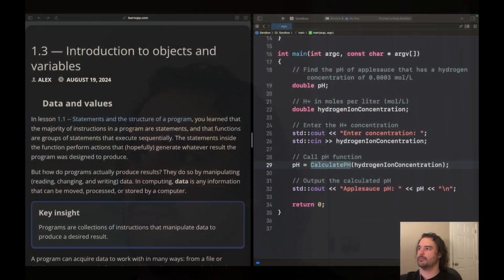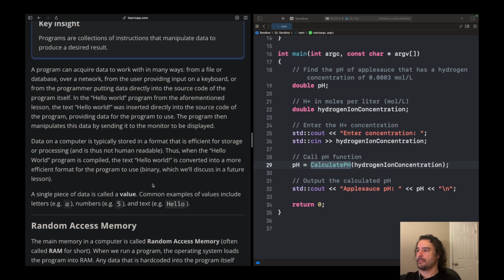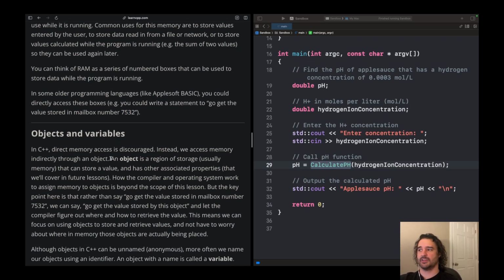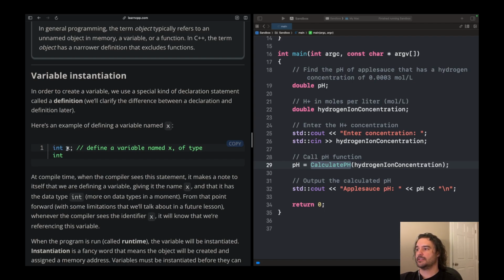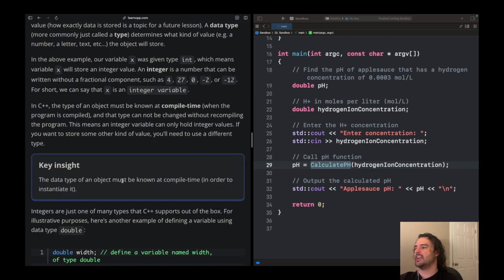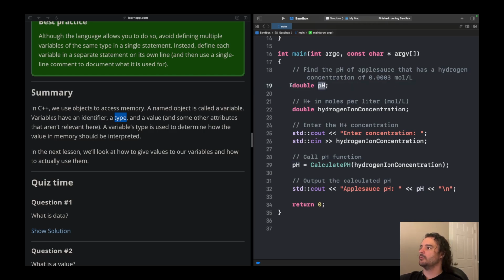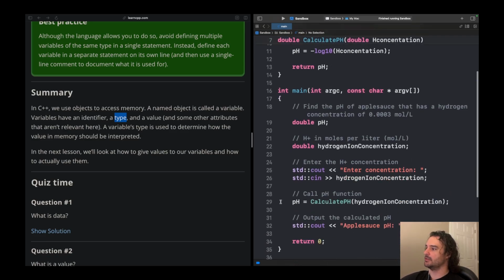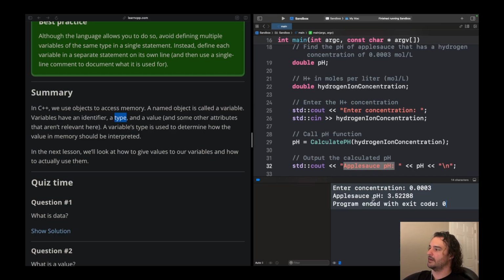Objects & Variables in C++ // Learn Cpp Series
Welcome, this video is a commentary and breakdown of lesson 1.3 from learncpp.com.

Before watching, I highly recommend reading the original lesson over at learncpp.com. They provide a detailed and comprehensive guide to these concepts that will help you better understand what we’ll cover.

Lesson 1.3: Introduction to Objects and Variables – We'll explore the basic theory, creation, and use of objects and variables in a C++ program.

I'm not a C++ expert, but I recently went through these tutorials and thought it would be great to revisit them, discuss the key points, and share some personal insights. This video is meant to be a conversation starter, so feel free to add your thoughts or corrections in the comments below!